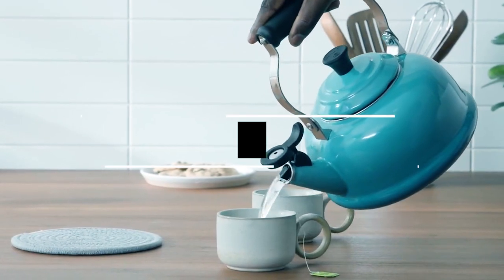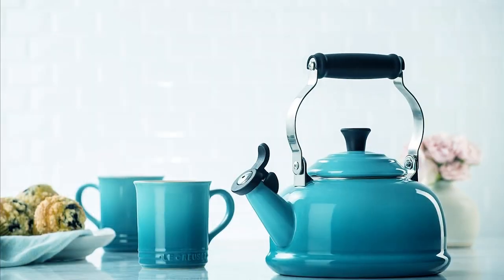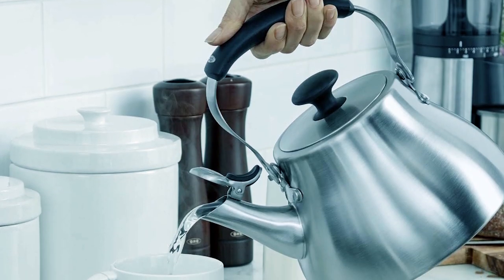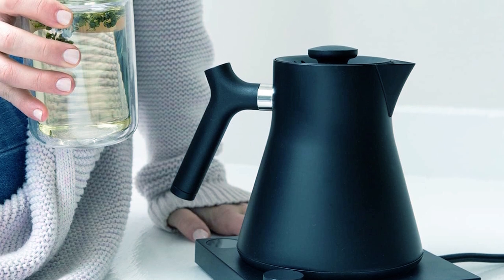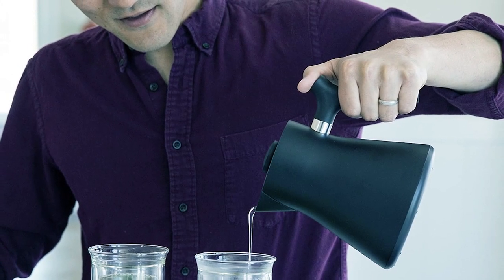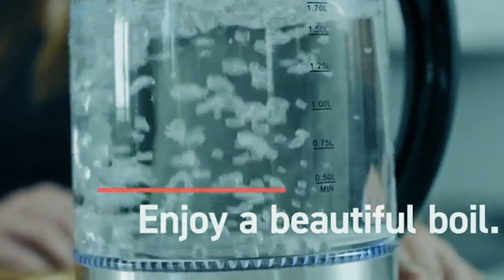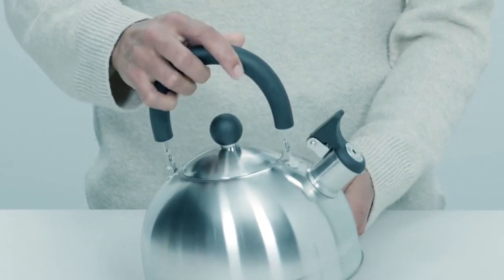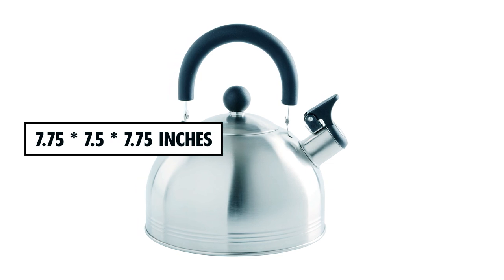Best Tea Kettle - Top 5 Best Tea Kettles in 2024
Tea Kettles : hey guys, in this video, we’re going to Review  the top 5 best Tea Kettle  for sale right now.

➜ Links to the best Tea Kettles  2024 we listed in this video:

00:00 INTRODUCTION.
00:10➜ 1. Le Creuset Q3101-17 Tea Kettle
00:53➜ 2. Oxo Brew Classic Tea Kettle
01:27➜ 3. Fellow 1171 Tea Kettle
02:09➜ 4. Cosori GK172-CO Tea Kettle
02:52➜ 5. Mr. Coffee Whistling Tea Kettle
03:33 OUTRO.
Hi there! In today's video, we will showcase the top 5 best Tea Kettles  you can buy this year. Let's start.

That is why when buying a Tea Kettle , there are a few things to consider; quality, durability, ease of use, and features.

In today’s video, we are going to look at the top five best Tea Kettle    available on the market today. We have made this list based on our own opinion, research, and customer reviews. We have considered their quality, features, and values when narrowing down the best choices possible. If you want more information and updated pricing on the products mentioned, be sure to check the links above.